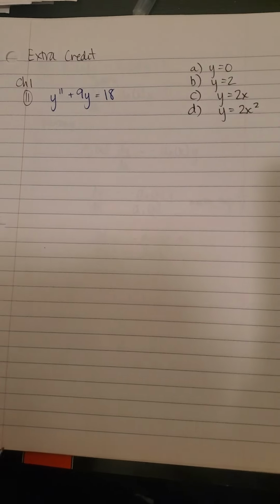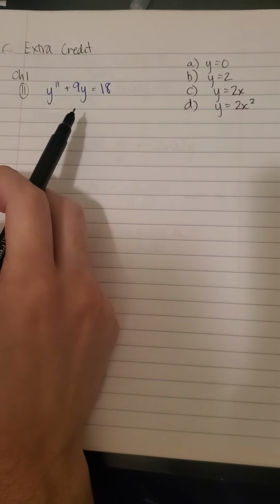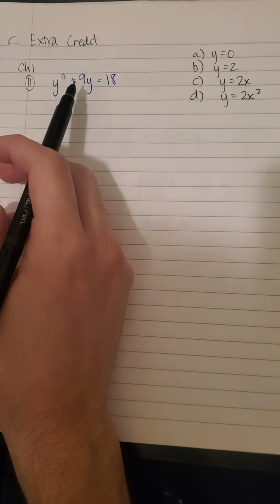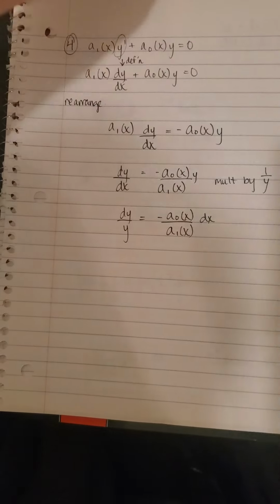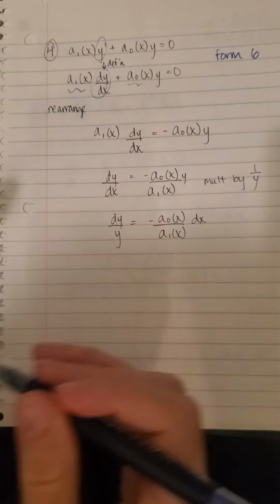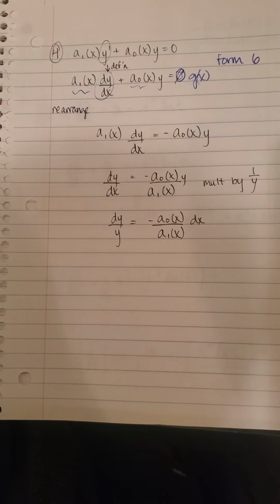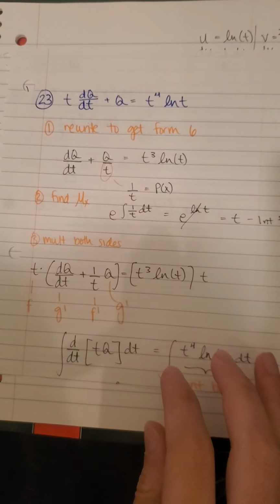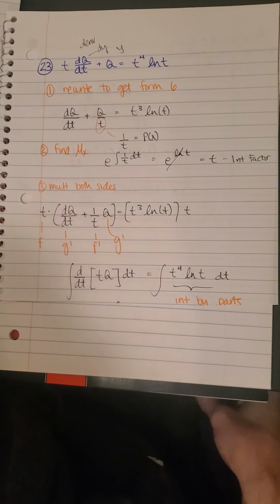Ex Credit Exam 1 (Ch.1-3)